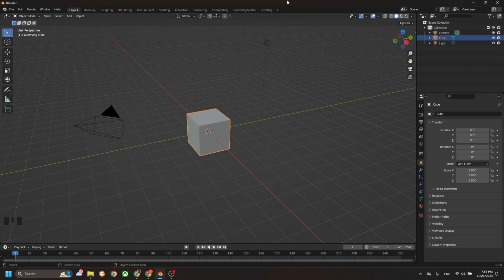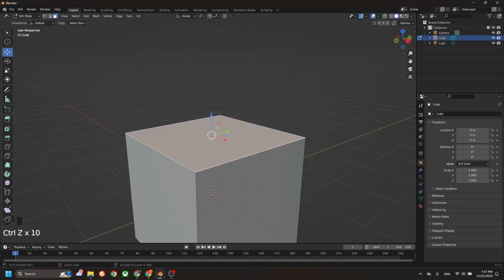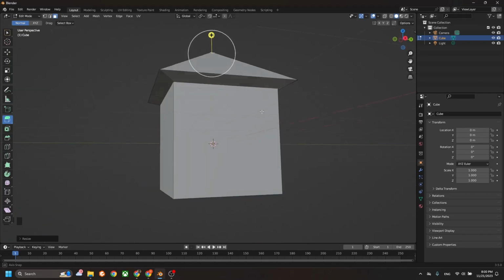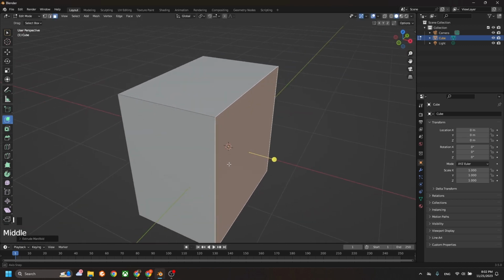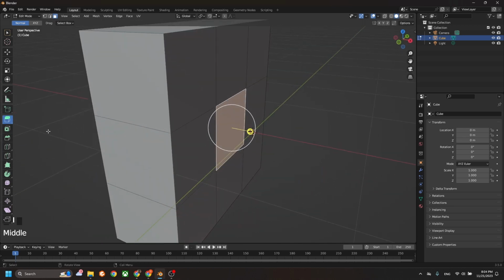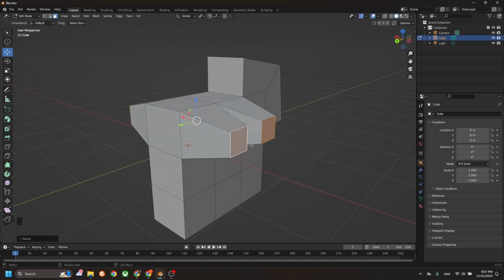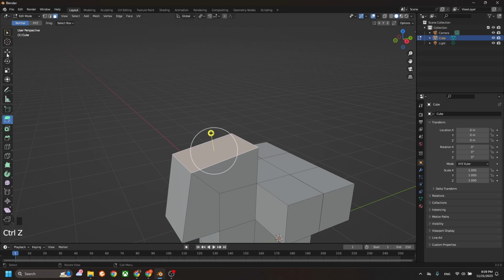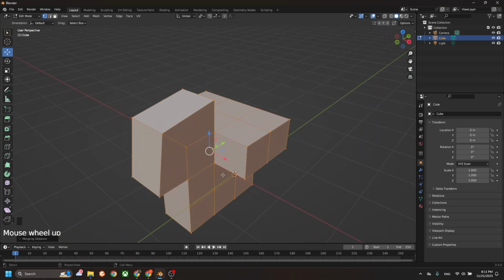Blender Introduction Tutorial #6 - Modelling #2 - Extrusion Tools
In this video we will have a look at Extrusion tools provided by Blender one by one:
Extrude Region and Move
Extrude Manifold
Extrude Along Normals
Extrude Individual
Extrude To Cursor